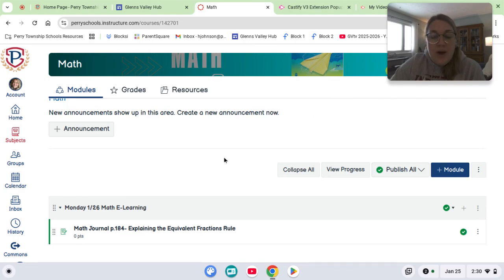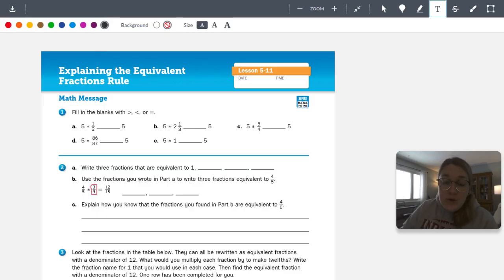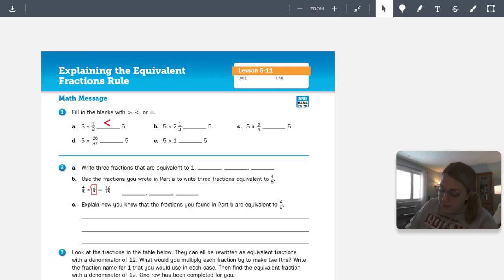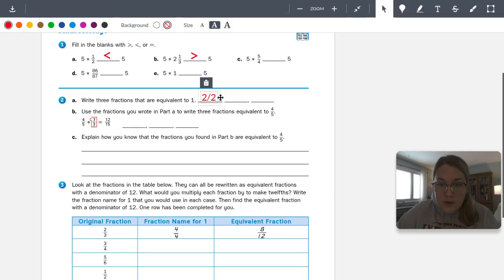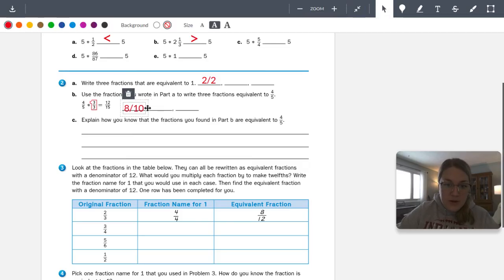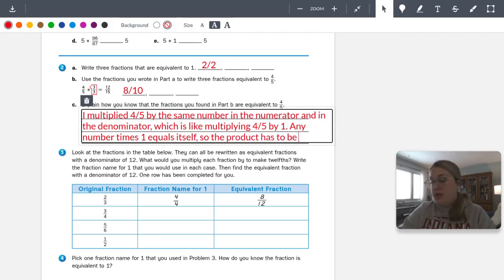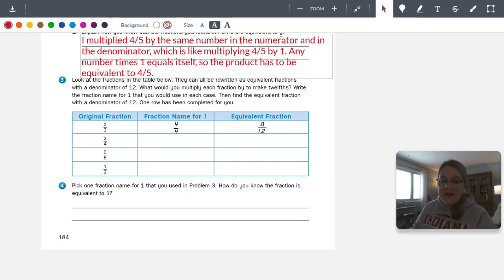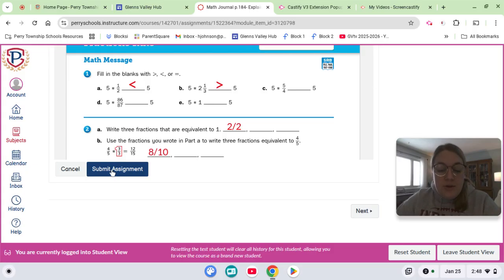Monday 1/26 E-Learning Math